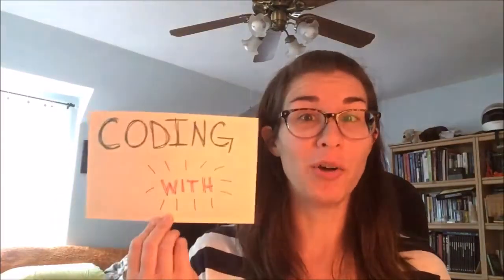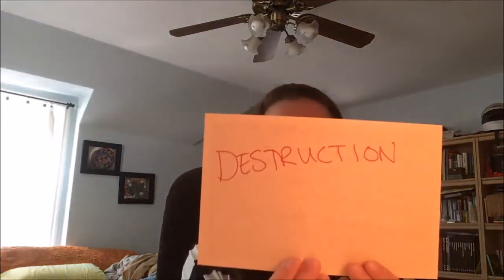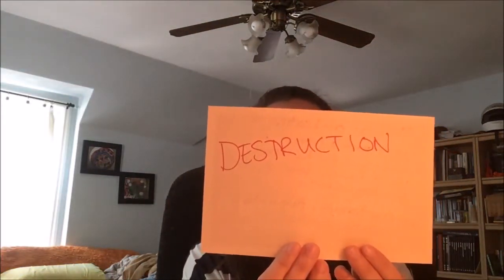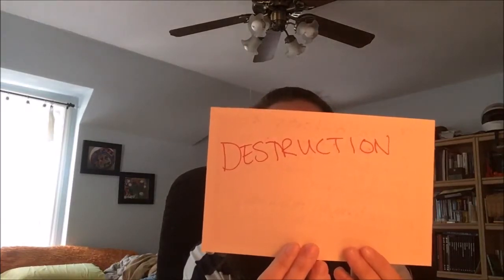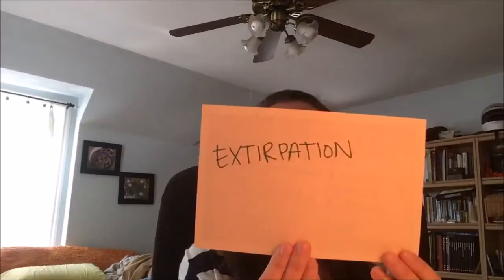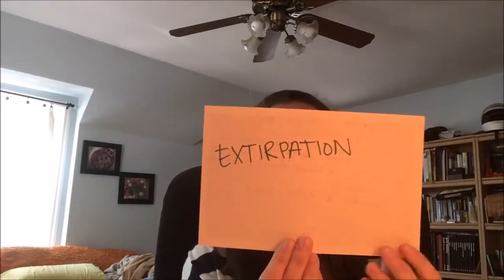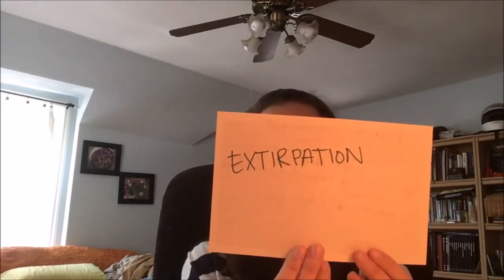Coding With Kate: ICD-10-PCS Root Operations Section 1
In this video I discuss the language used in ICD-10-PCS along with the first group of root operations that involve taking out all or part of a body part or taking out solids, fluids, and gases.  I include examples of each root operation to help further define what these root operations mean.